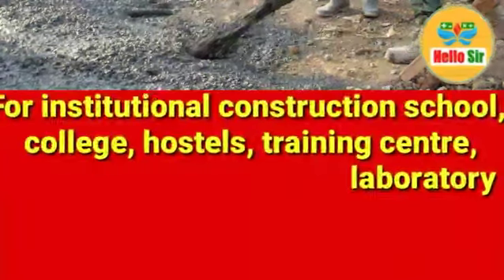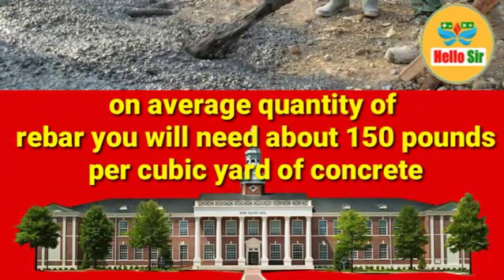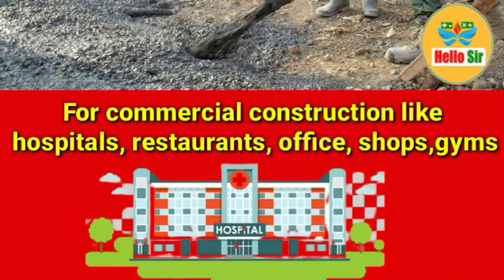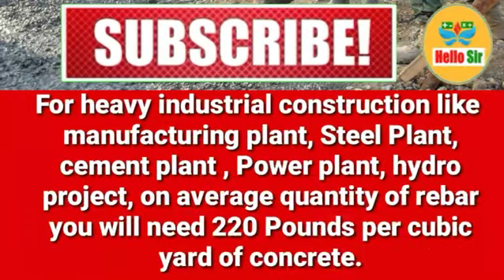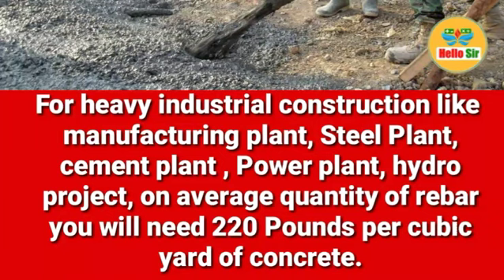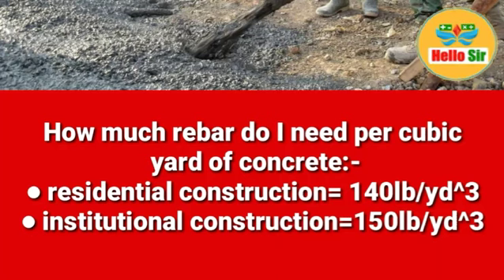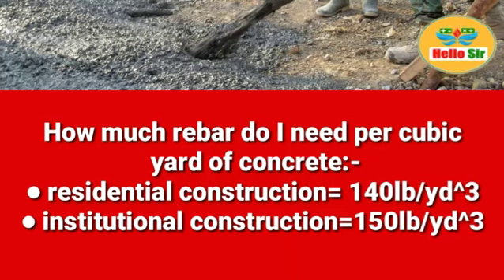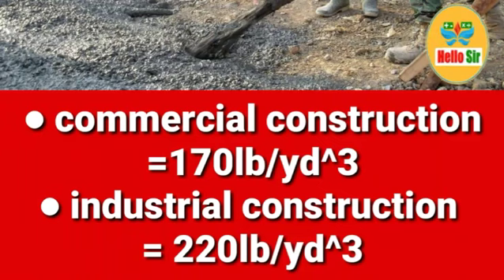Weight of rebar per cubic yard of concrete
As we know that different countries in the world have their own gradation, specification of Steel and record of measurement for reinforcing bar.

First remember that rebar is measured differentially in United States and Europe. while the United states, it uses the US customary measurement system.

Rebar is short form of reinforcing bar, it is steel bar or Steel wire provided as tension bar, used in reinforced concrete structure like footing, foundation, column, beam and slab of house construction

Concrete measured in cubic yard and steel reinforcement or rebar embedded in it to increase the tensile strength of concrete

Regarding this, "how much rebar do I need per cubic yard of concrete?", taking fair estimate for constructing a reinforced cement concrete for residential construction, quantity of rebar you will need about 140 pounds per cubic yard of concrete.

For institutional construction school, college, hostels, training centre, laboratory, on average quantity of rebar you will need about 150 pounds per cubic yard of concrete

For commercial construction like hospitals, restaurants, office, shops gyms, on average quantity of rebar you will need about 170 pounds per cubic yard of concrete

For heavy industrial construction like manufacturing plant, Steel Plant, cement plant , Power plant, hydro project, on average quantity of rebar you will need 220 Pounds per cubic yard of concrete.

How much rebar do I need per cubic yard of concrete:-
● residential construction= 140lb/yd^3
● institutional construction=150lb/yd^3
● commercial construction=170lb/yd^3
● industrial construction = 220lb/yd^3